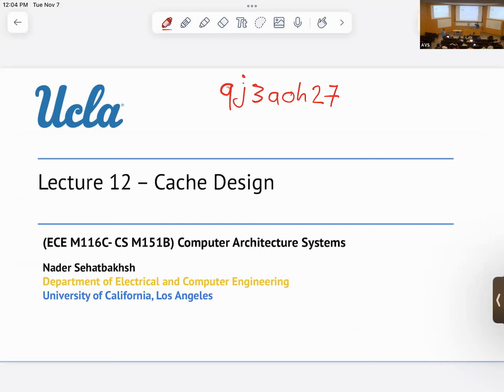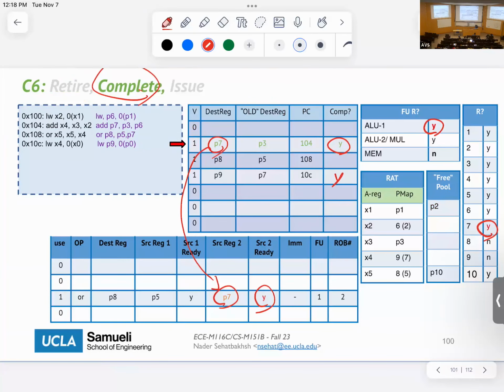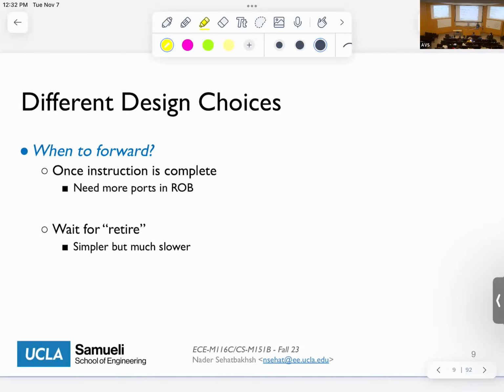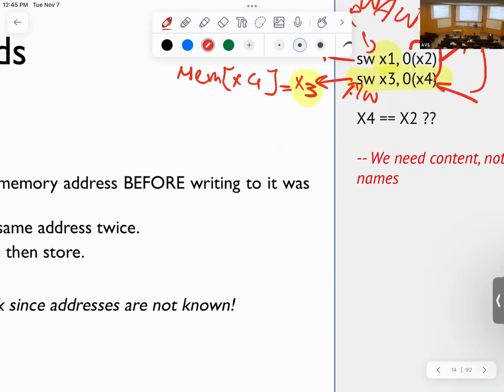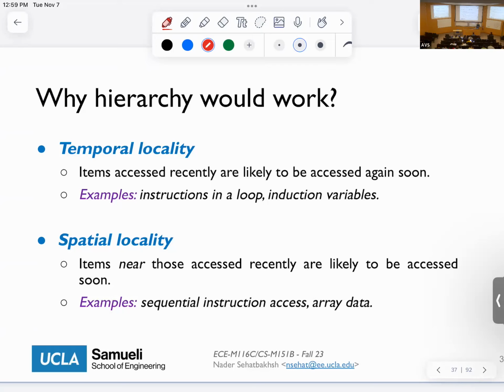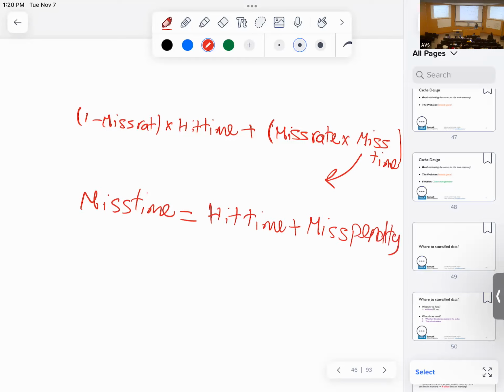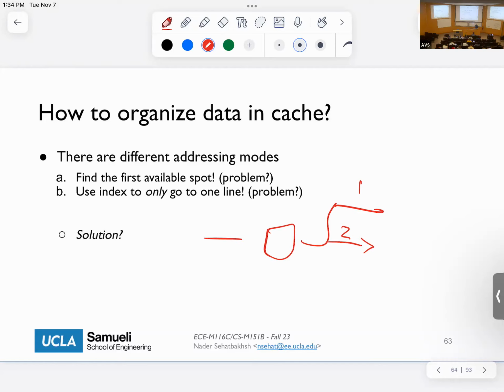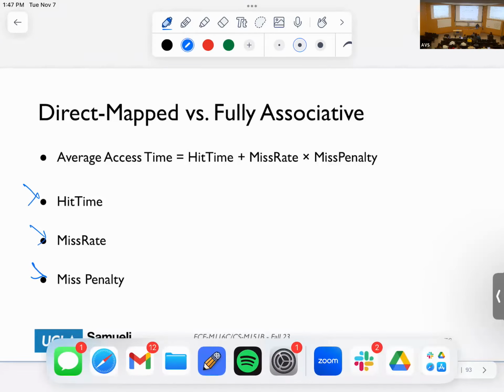L12- Cache Design